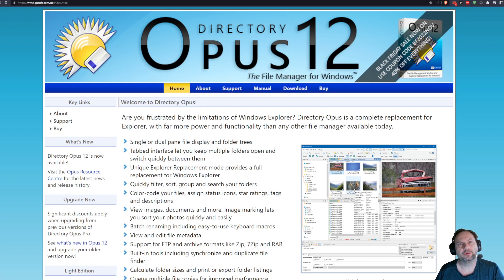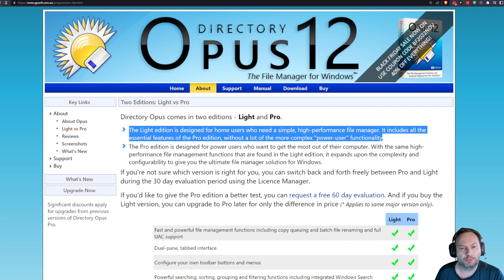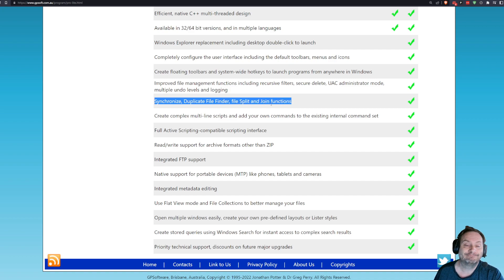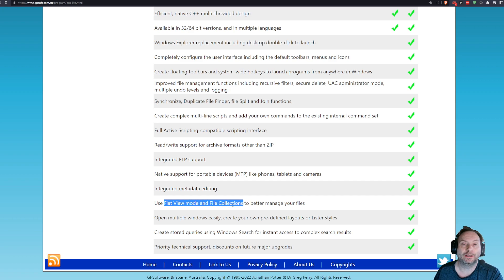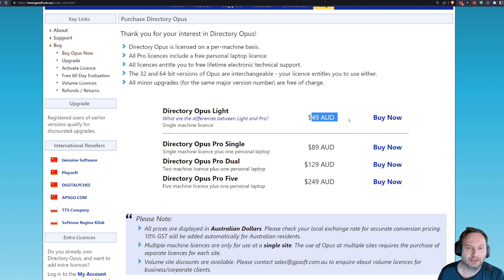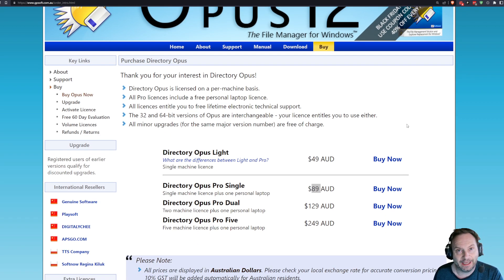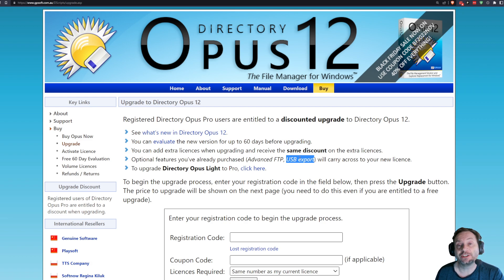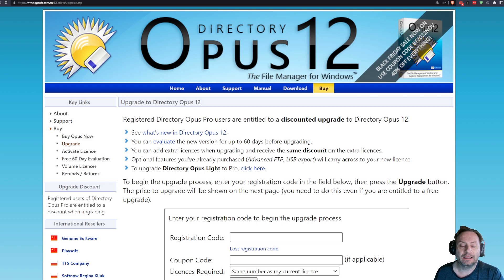Directory Opus Rare Black Friday Sale! What You Need To Buy Right Meow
The first thing installed on any new Windows machine is Directory Opus.  Most of you say you would like to own it, but it is cost prohibitive at $60USD (I feel you).

Even with a discount ... what version? Light?  Pro?  What are these paid plugins?  Let me help you make the RIGHT call based on your needs.

This is unproduced and raw video and may not be up to the standards of other MW videos.